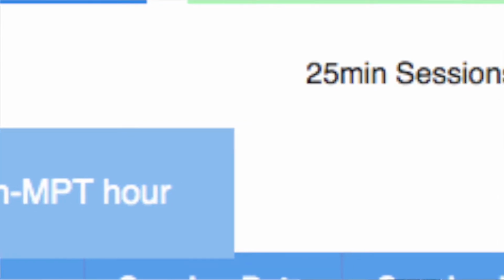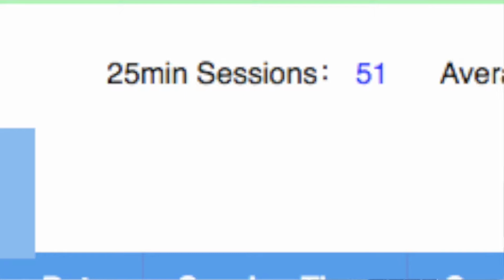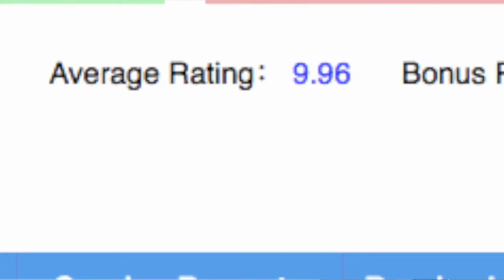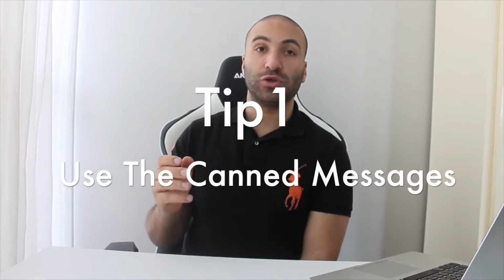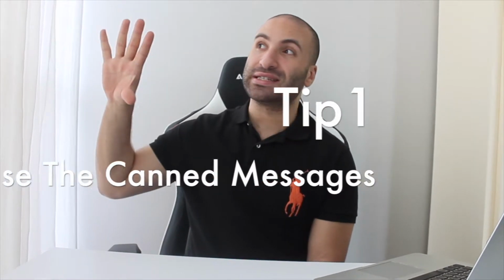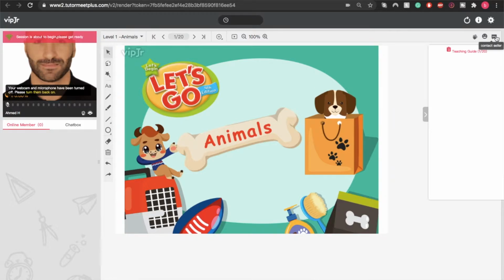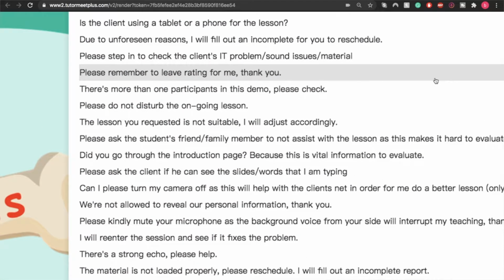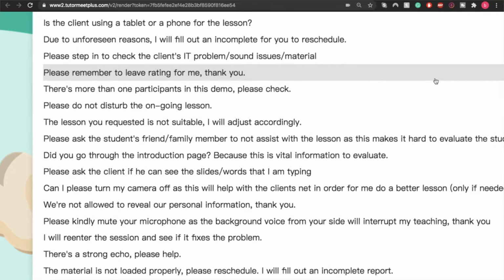iTutorGroup Demo Ratings are NOT not important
In this video, I share with you some tips on how to get DemoAgents to rate you and not forget about you.